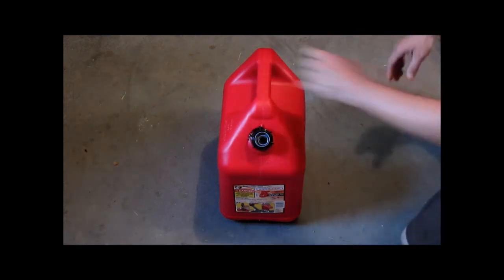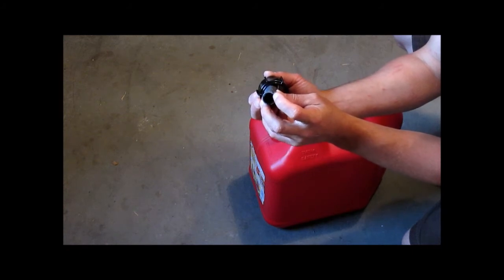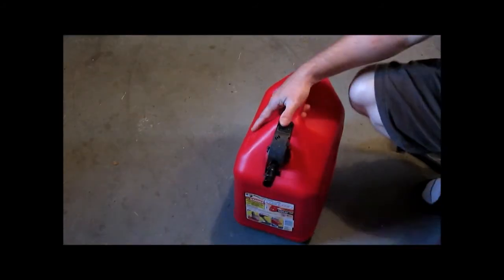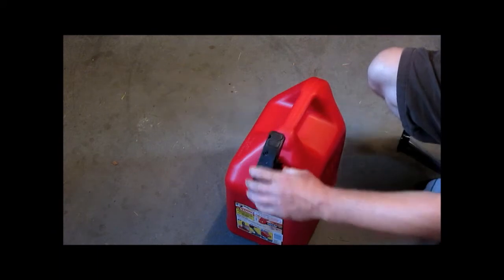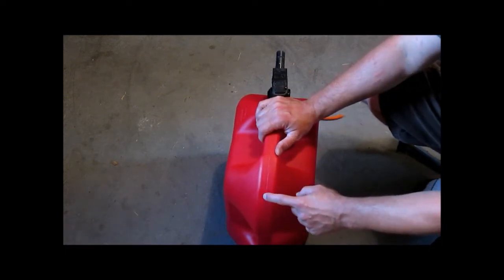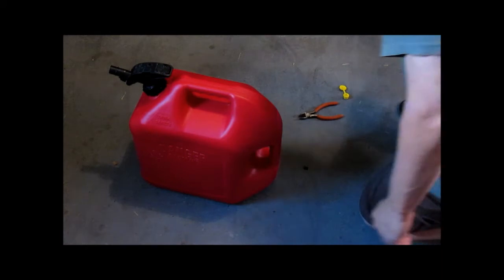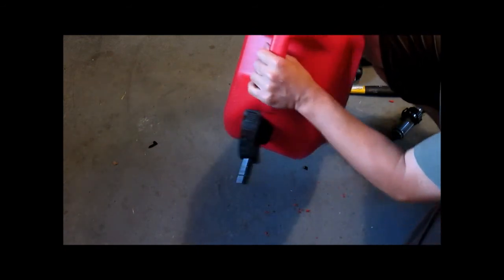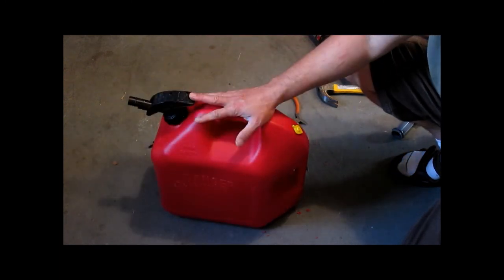How to make a better gas can.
If there is on thing that really ticks me off, it has got to be the EPA,s regulations on fuel containers.  I guess there is always ways to get around things however.